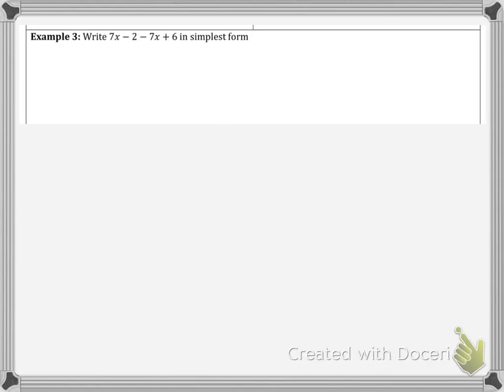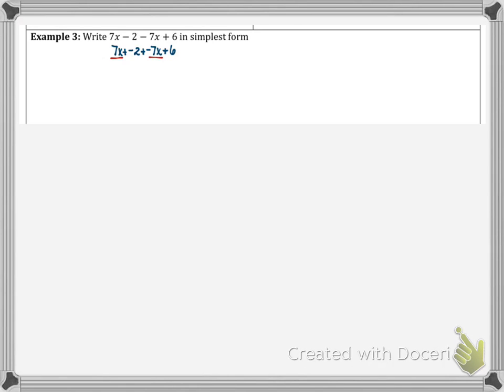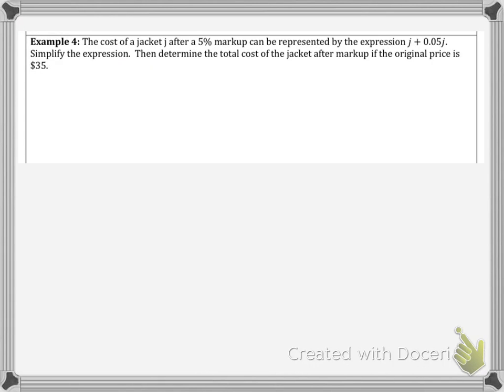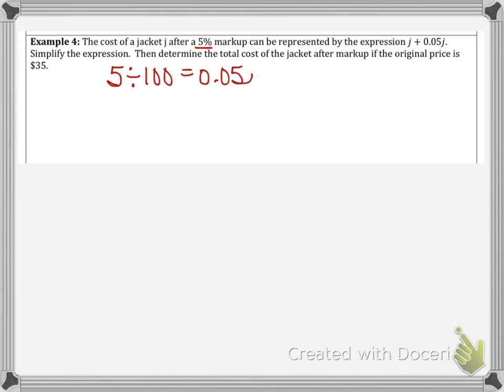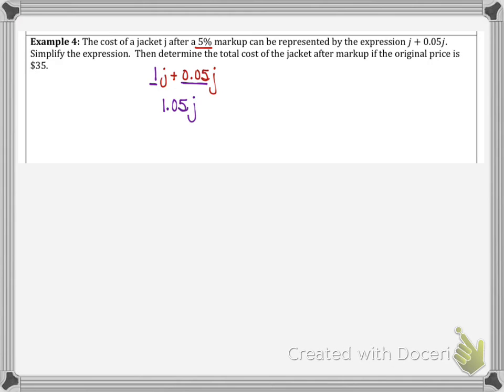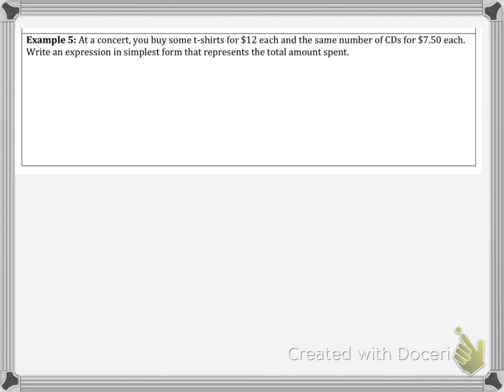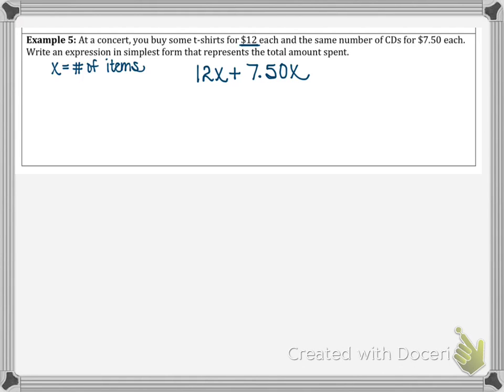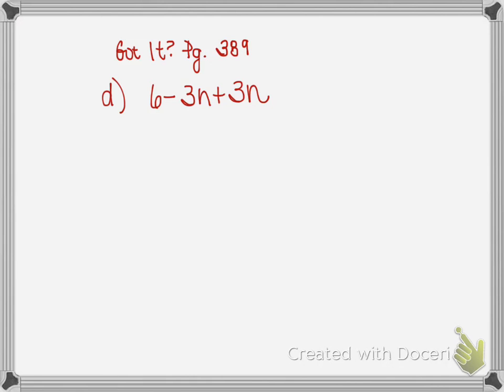Chapter 5 Lesson 5 Part 2